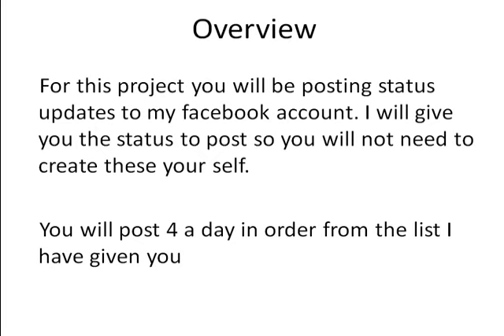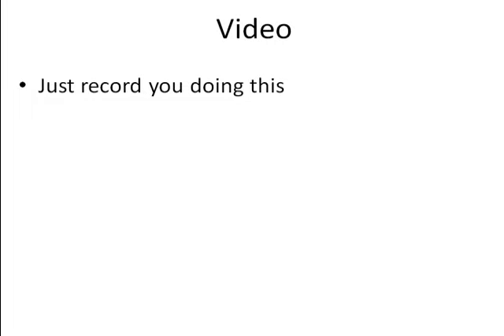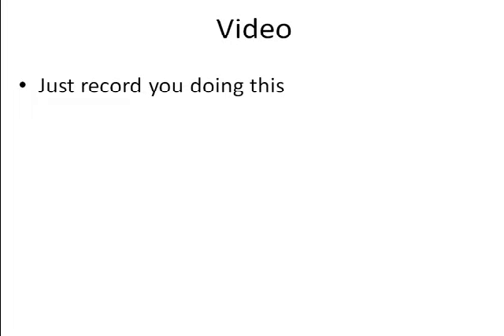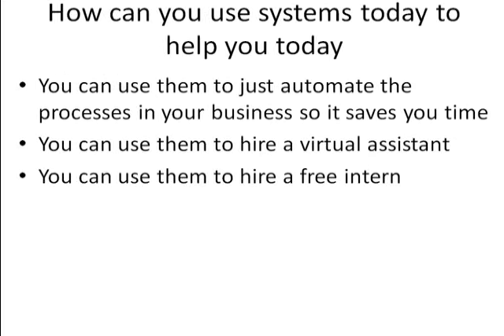createing systems for your business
if you want to create systems for your business this is a great video go to http// or http//